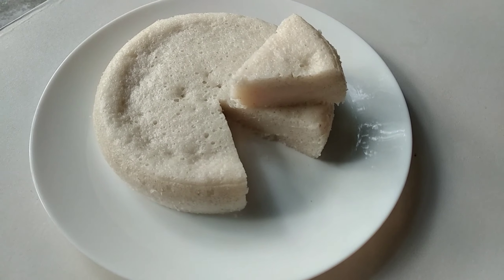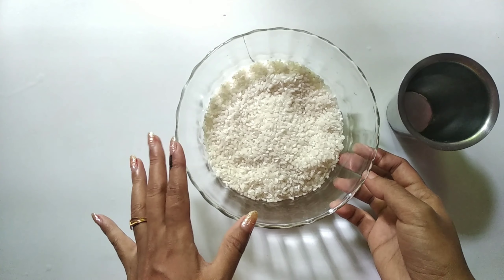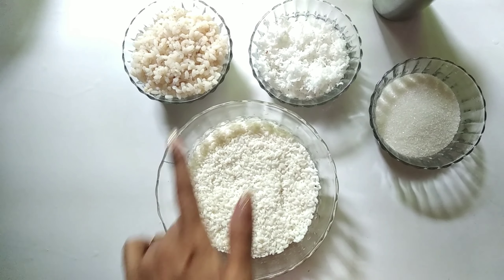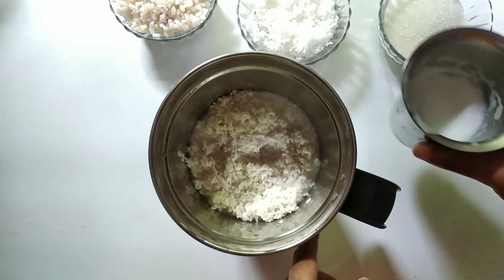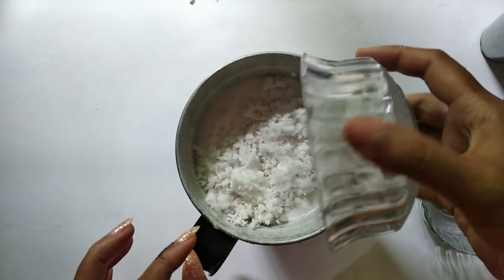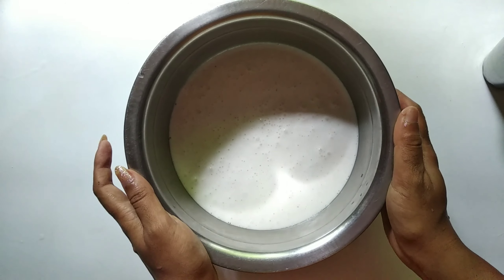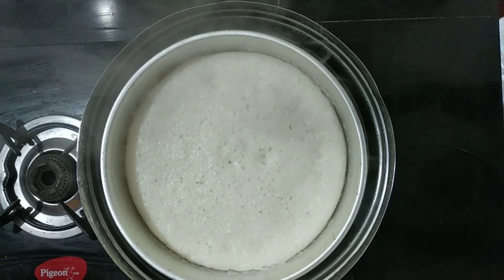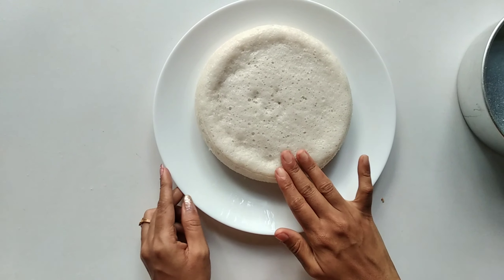Kerala style നല്ല സോഫ്റ്റ് പഞ്ഞി പോലുള്ള വട്ടയപ്പം/how to make soft & sponge vattayappam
ingredients:-

*Rice (cooked)
*Coconut milk
*Raw rice
*Sugar
*Yeast
*Grated coconut
*Salt
*Coconut oil/
*Cardamon